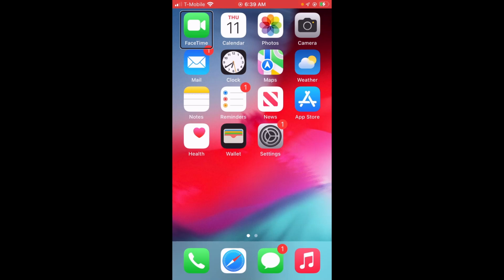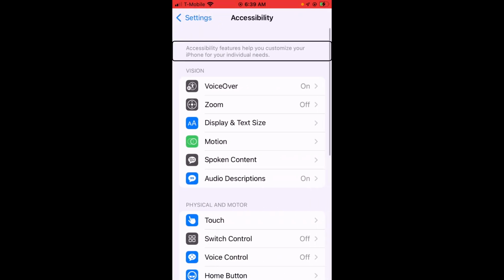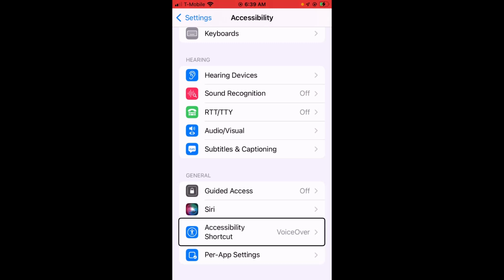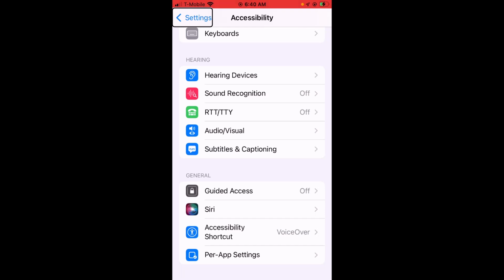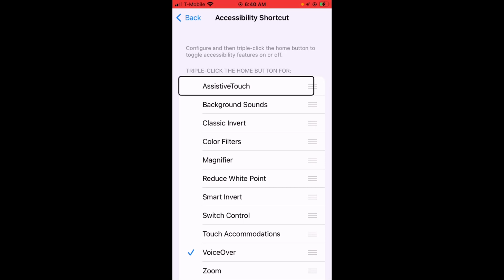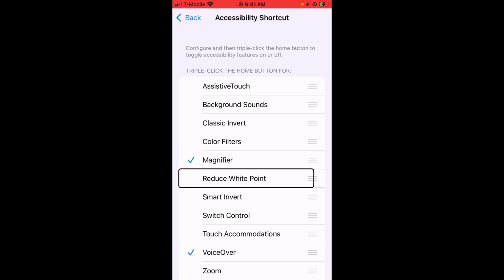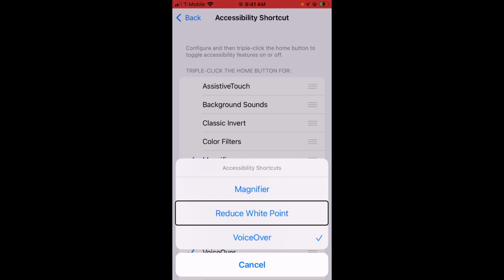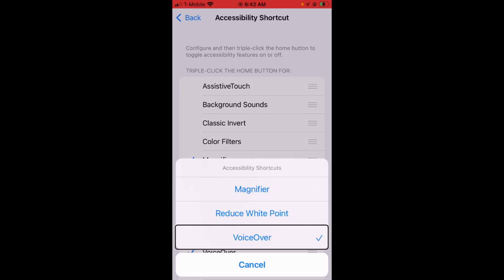Tech Tips: Turn on Accessibility Settings with an iPhone Shortcut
Join our Training & Employment Services team to learn how to quickly turn on IOS accessibility features with the Accessibility Shortcut.